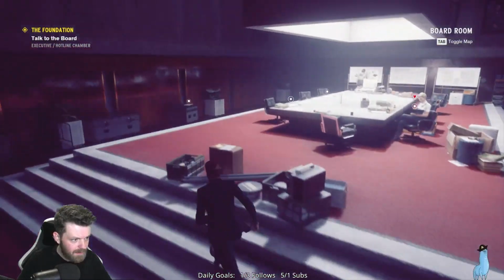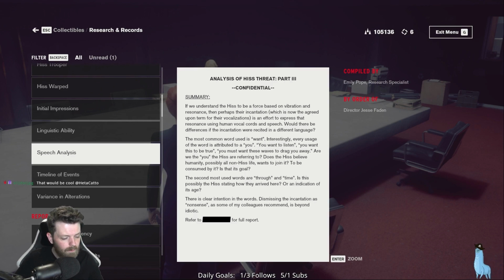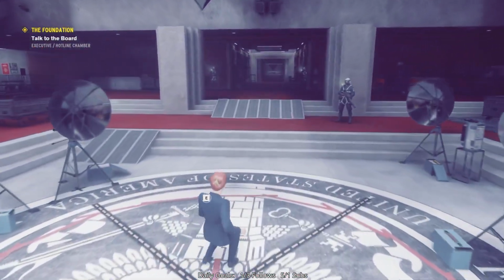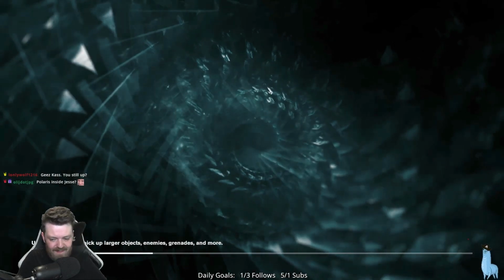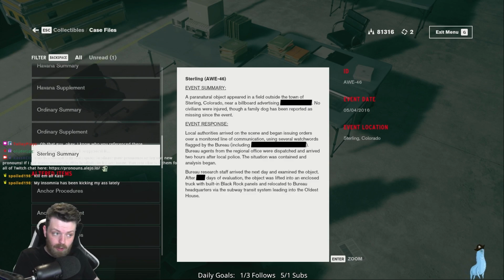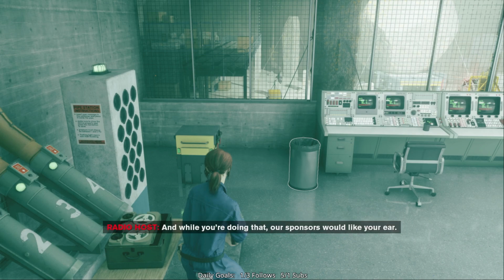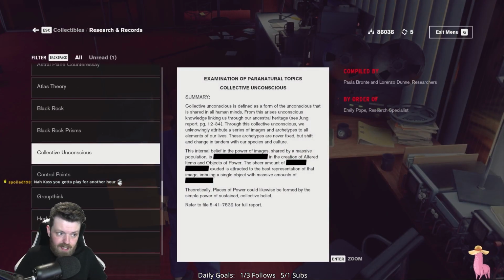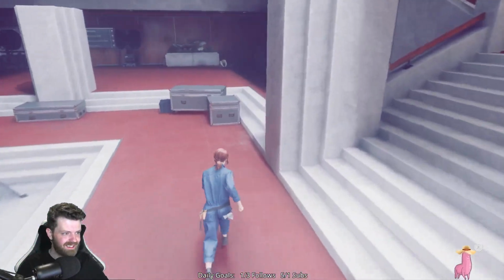[Story Explained] CONTROL 100% Lore Playthrough // Part 22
For a more in-depth (read: better) dive into CONTROL lore please see the CONTROL Lecture series by@GamingUniversityUoG:

In this video series, we dive into the world of CONTROL, a mind-bending action-adventure game developed by Remedy Entertainment. The game follows Jesse Faden, a young woman searching for her missing brother, who stumbles into the Federal Bureau of Control, a secret government agency tasked with investigating paranormal phenomena.

As Jesse delves deeper into the bureau's mysteries, she uncovers a sinister force known as the Hiss, a malevolent entity that has taken over the bureau's headquarters and corrupted its staff. Armed with a variety of supernatural abilities, including telekinesis and mind control, Jesse sets out to rid the bureau of the Hiss and uncover the truth behind her brother's disappearance.

Throughout the series, we explore the game's unique storytelling style, which blends elements of horror, sci-fi, and psychological thriller genres to create a truly immersive experience. We also take a closer look at the game's stunning visuals and gameplay mechanics, including the ability to wield objects with telekinetic powers and use environmental cues to solve puzzles.

If you're a fan of mind-bending, action-packed games with a compelling story, then CONTROL is a must-play (or if you don't have time, a must-watch). Join us as we explore the world of CONTROL and uncover its secrets in this exciting "story explained" style video series.